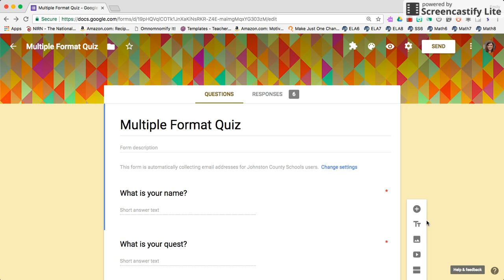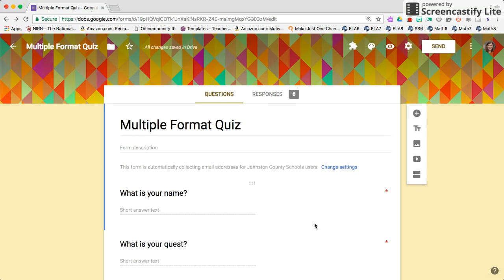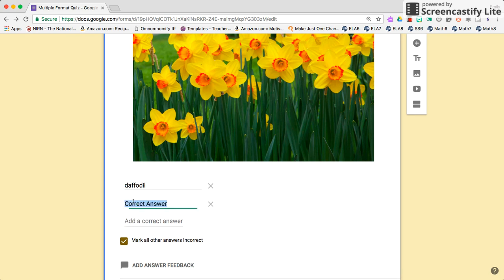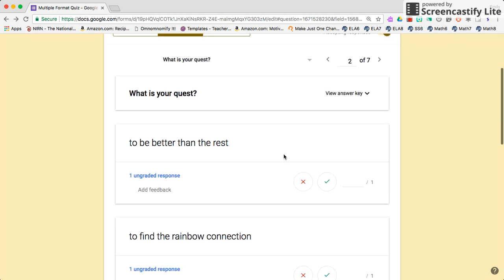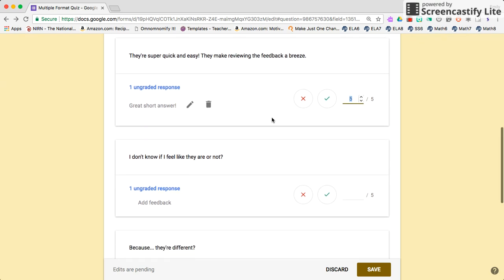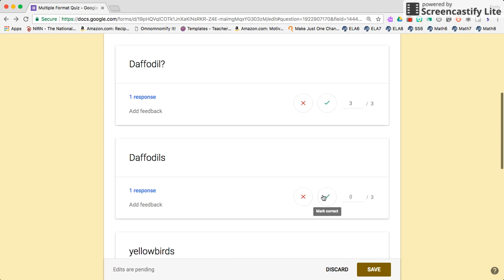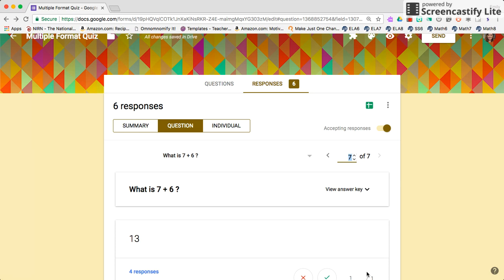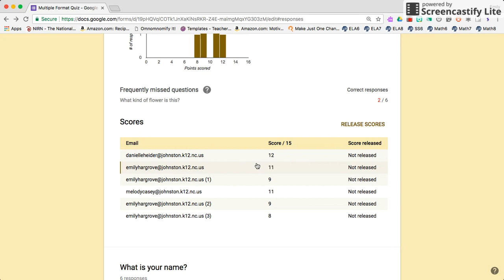Google Classroom 5: Creation and grading of an assessment with short answer questions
Here's a Google Forms quiz that shows various question types, including short answer and paragraph.  It also shows how you can easily manually grade these assessments for quick feedback.